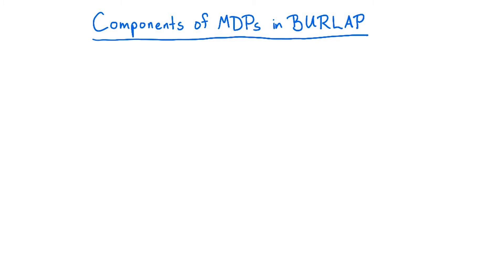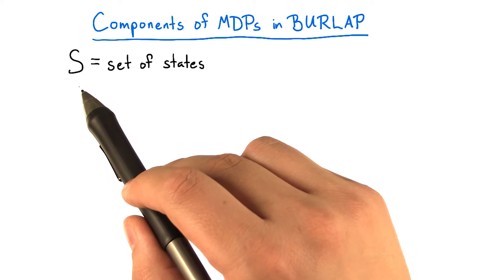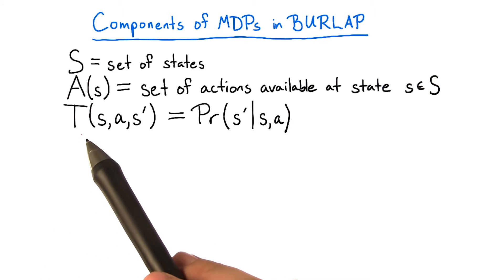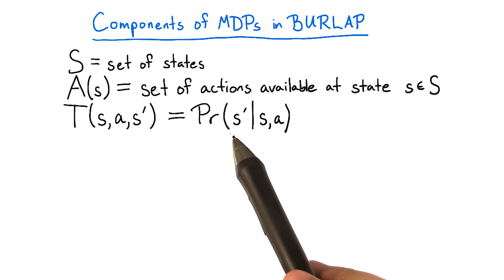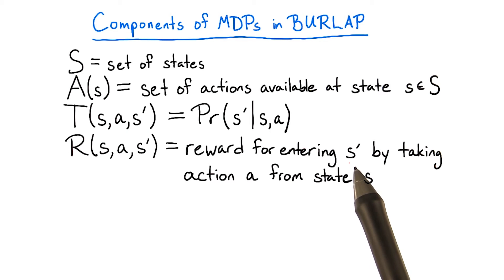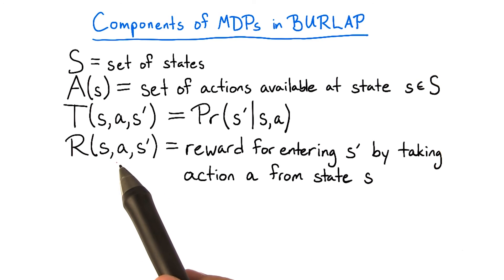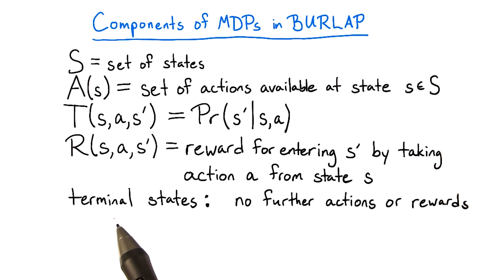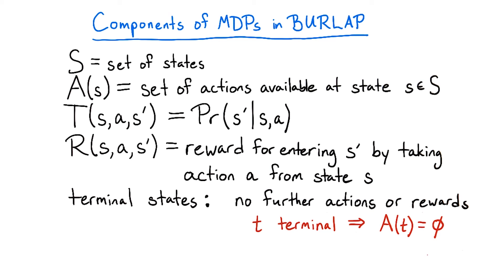Components of MDPs in BURLAP